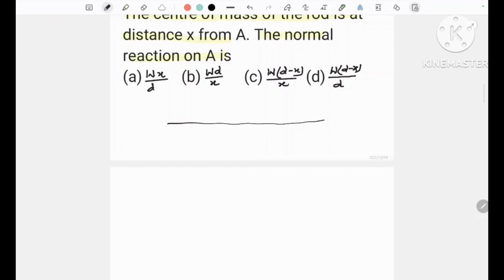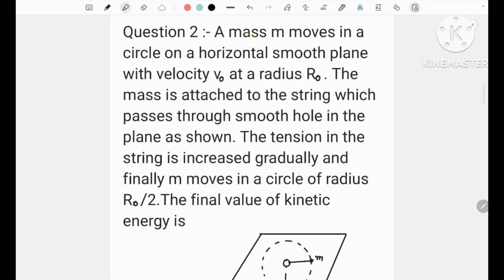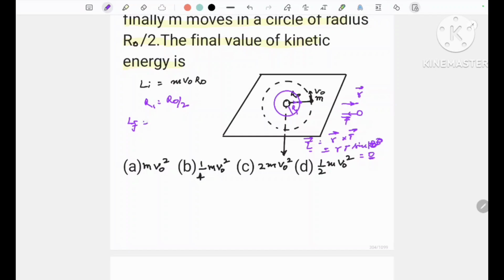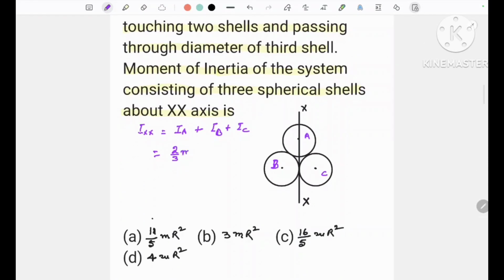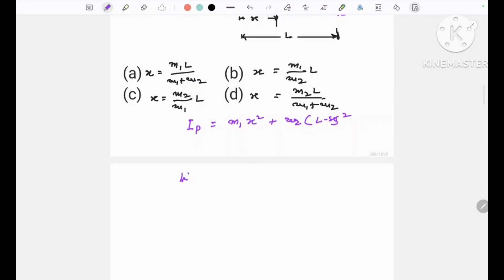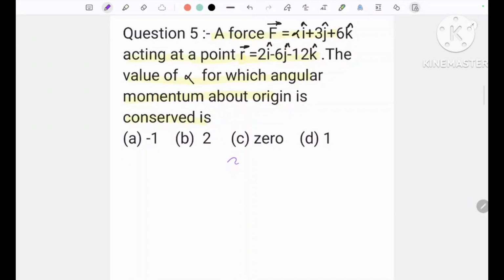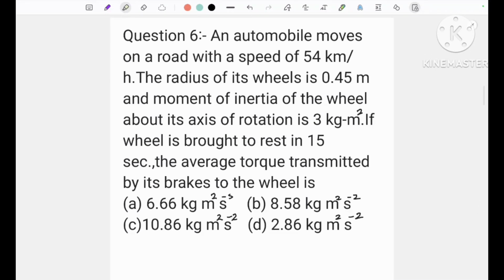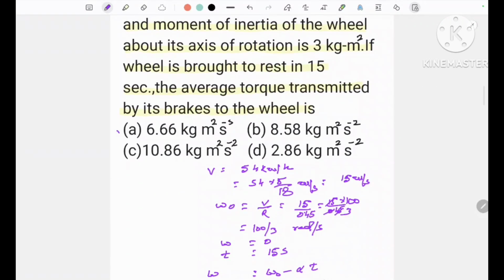System of Particles and Rotational Motion - Solution of AIPMT 2015 Physics Questions